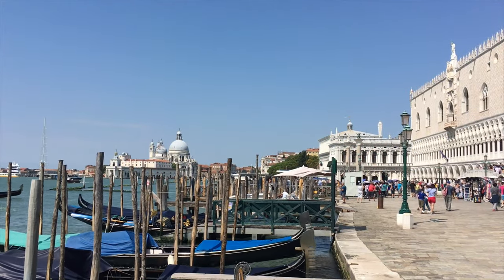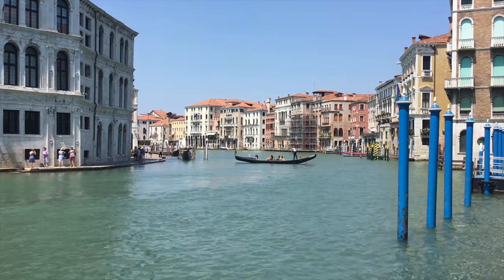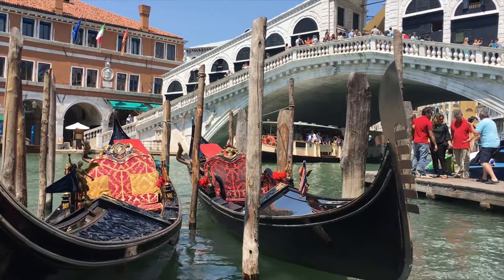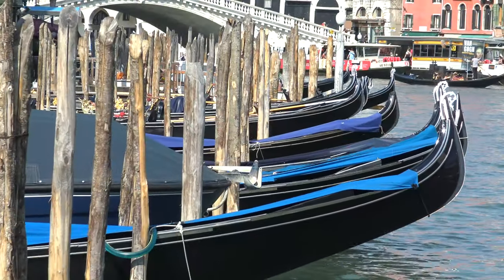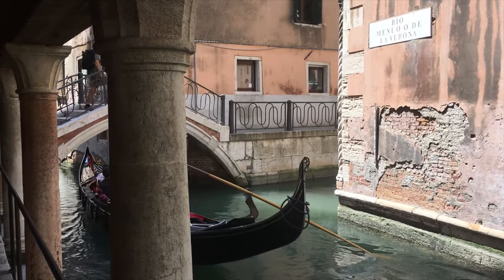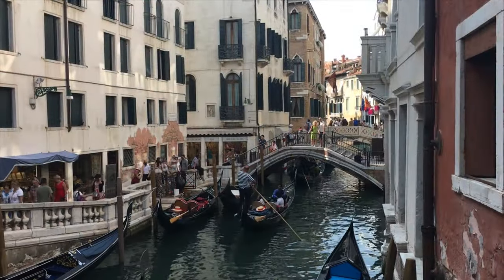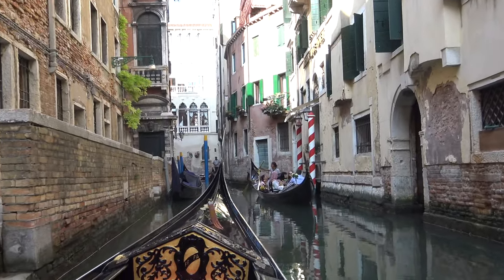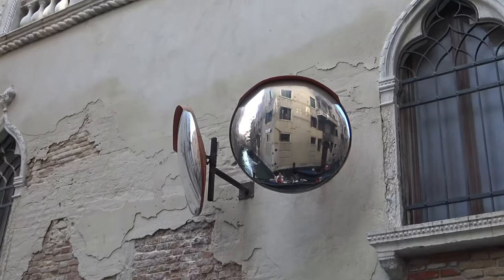The gondolas of Venice, Italy | Virtual travel by allthegoodies.com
One of the most eye catching symbols of Venice is its famous gondolas. These flat-bottomed rowing boats are well suited to handle the conditions of the Venetian lagoon and the narrow and shallow waterways. In this video we take a closer look at them. How many are there, how much does it cost, which areas and routes, where to find them,  are there only gondolas in Venice, how to be a gondolier - and are there only men working as gondoliers?